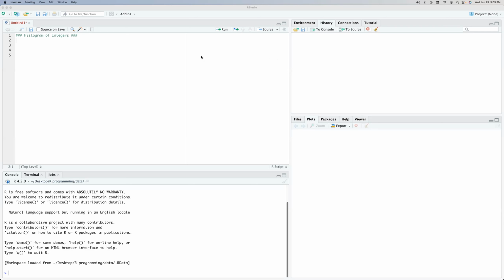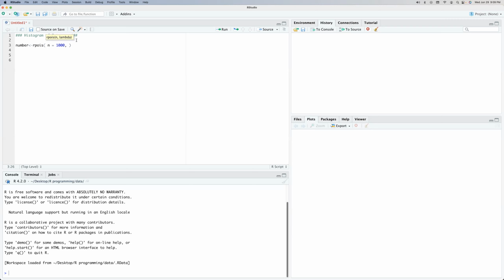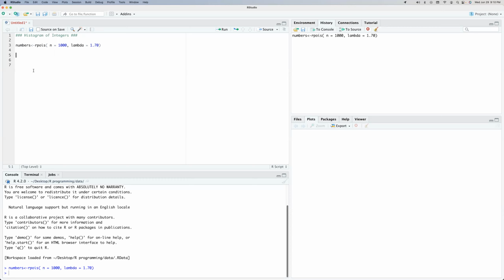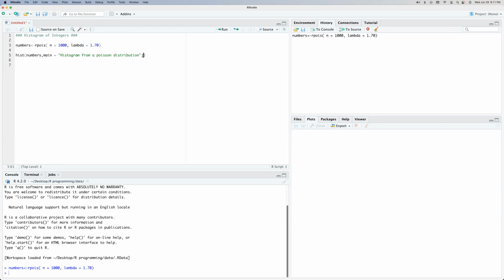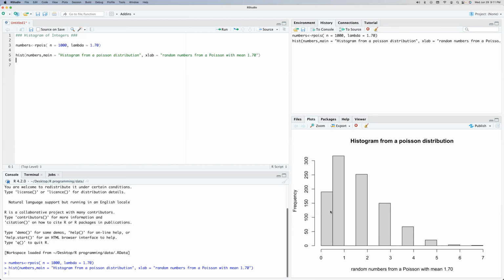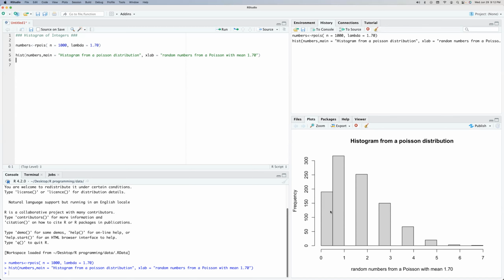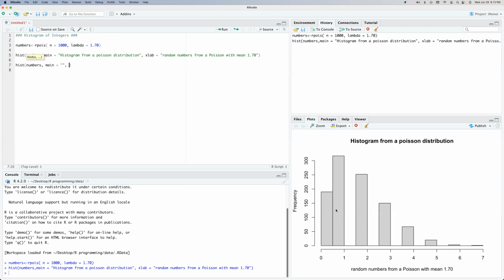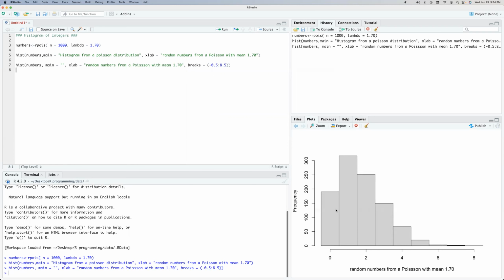Histogram of numbers generated from a random distribution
This video shows how to generate random numbers from a Poisson distribution.